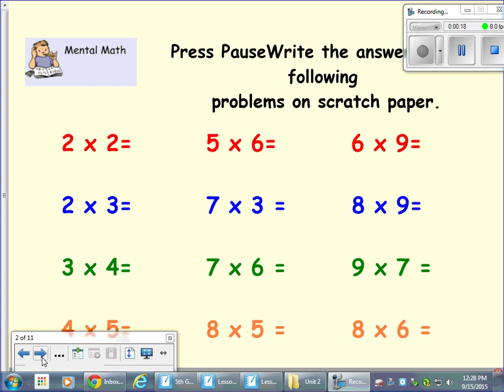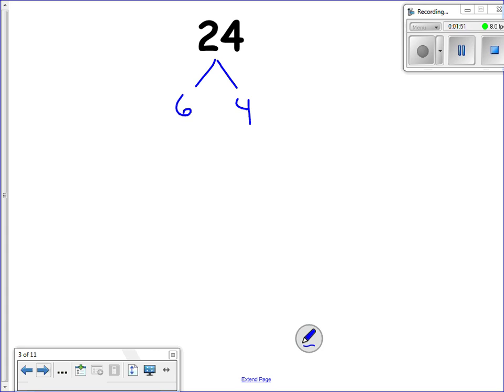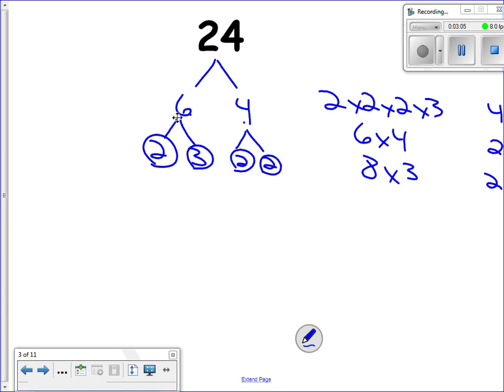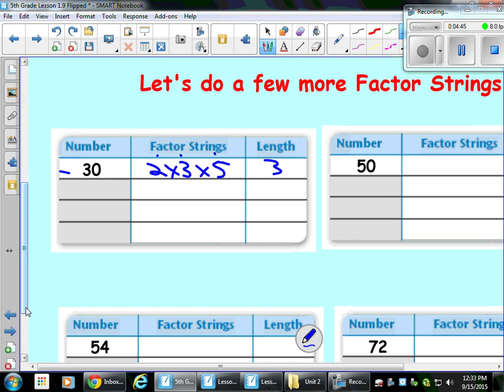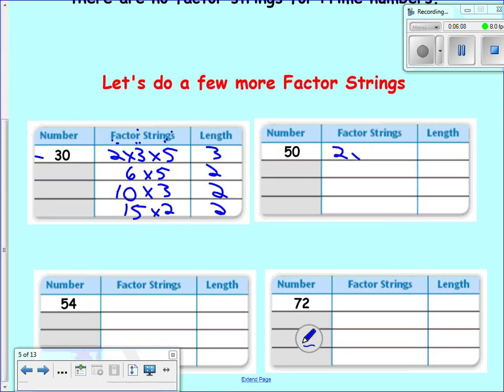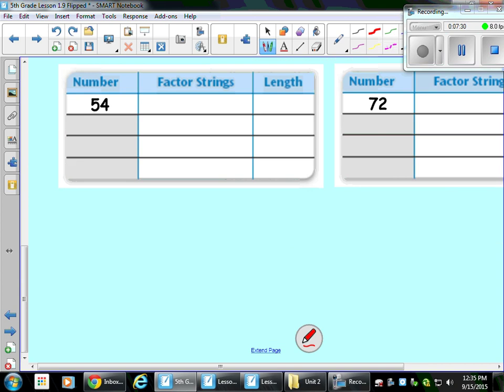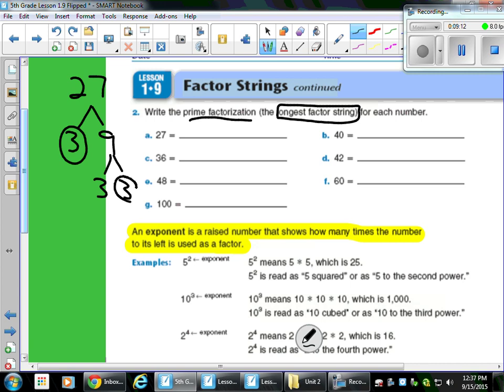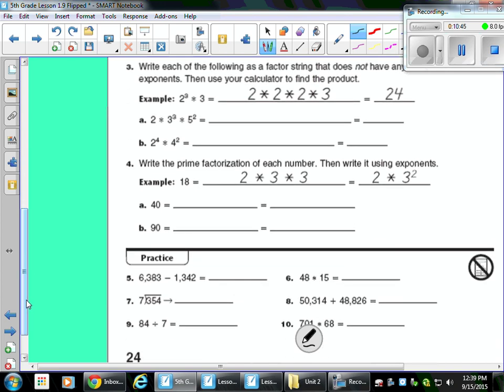Lesson 1 9 Flipped Video